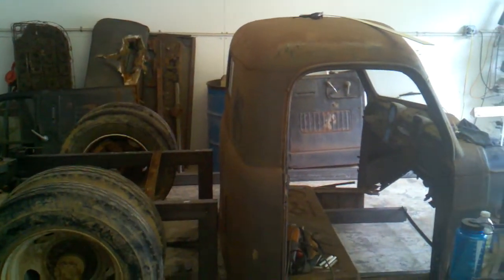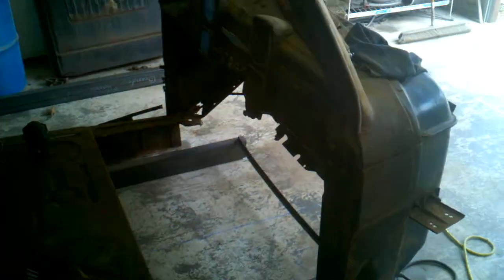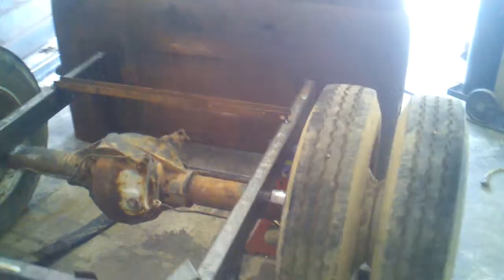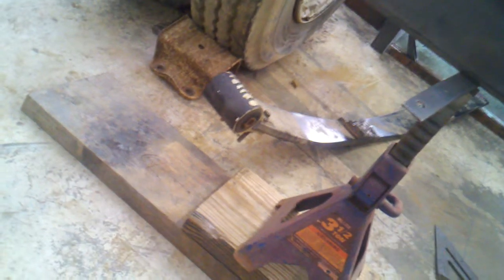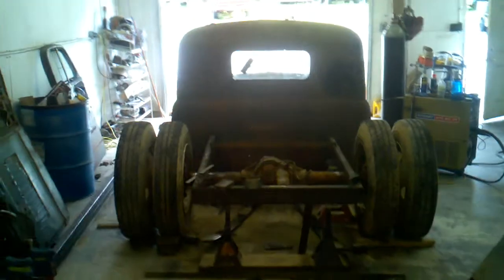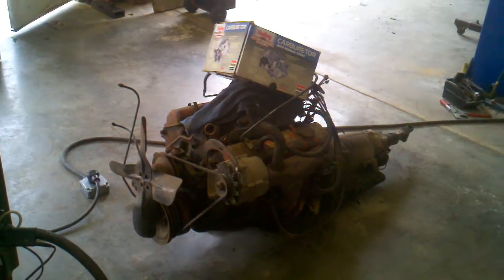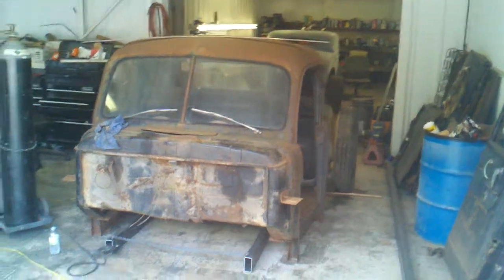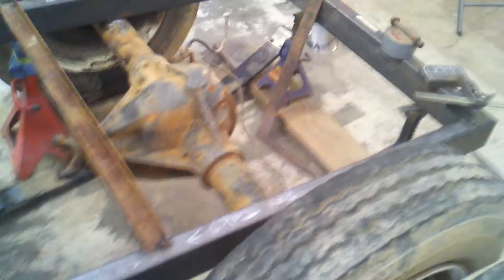1952 Dodge Rat Rod Build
Here's my first rat rod build... it's going quite well, just wish there was more interrupted time  to work on it! As can imagine... I have all parts present where I am building this at S&S Chassis in Ft. Oglethorpe, GA, except for the front end suspension parts; I am waiting for a 1975 Ford Mustang 2 to be delivered.